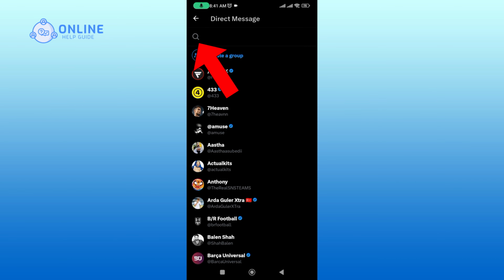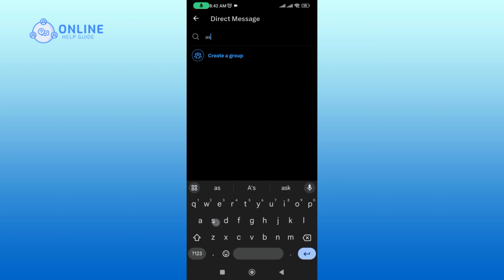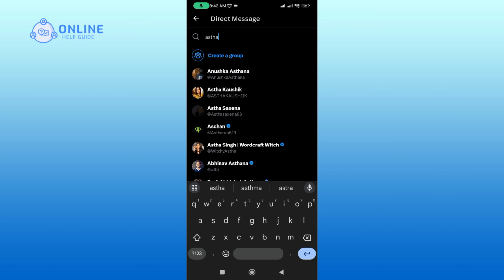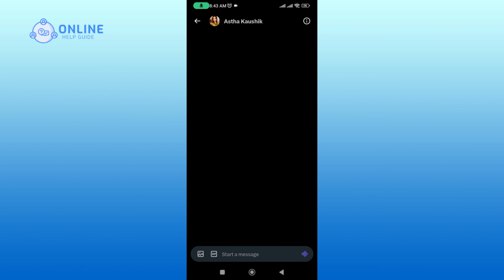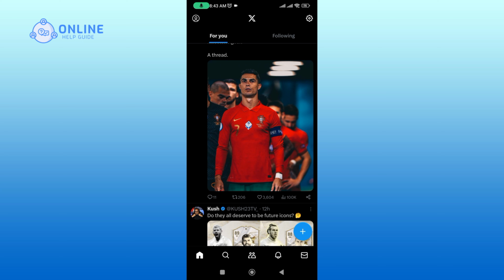How to DM Someone on Twitter? 2023 (Quick & Easy) | Twitter App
Private connections! This tutorial shows you how to send a direct message (DM) to someone on Twitter. Whether it's for a quick chat or collaboration, learn how to privately communicate with your Twitter contacts. Watch and enhance your Twitter messaging skills!

Chapters
00:00:00 Intro
00:00:16 DM Someone on Twitter
00:01:02 Outro